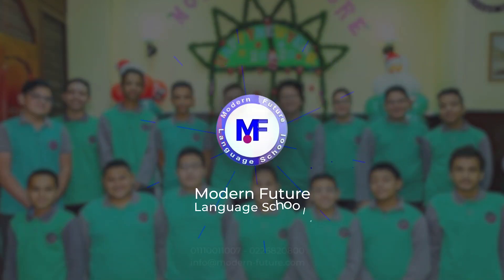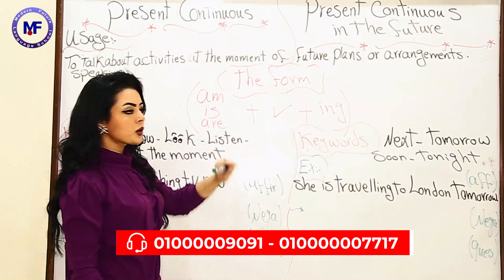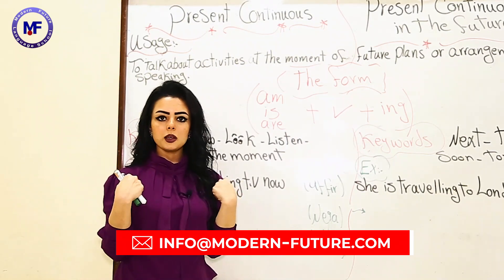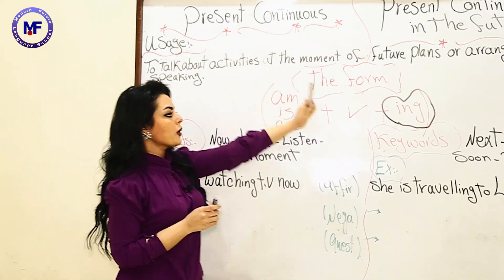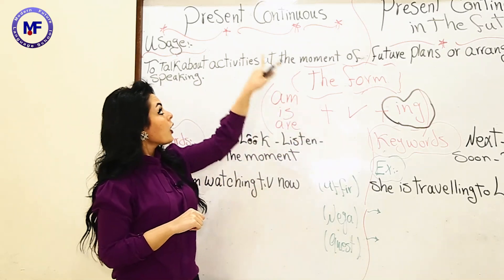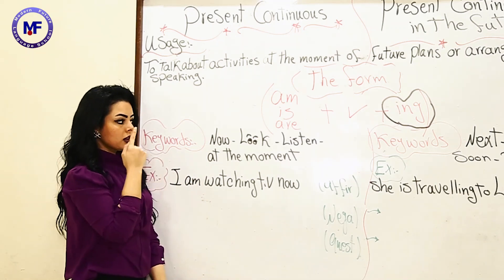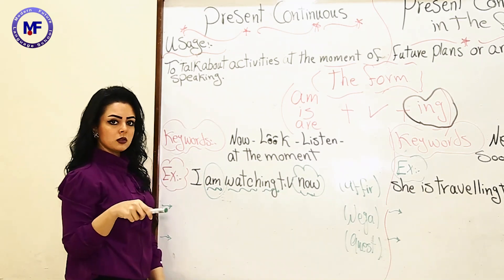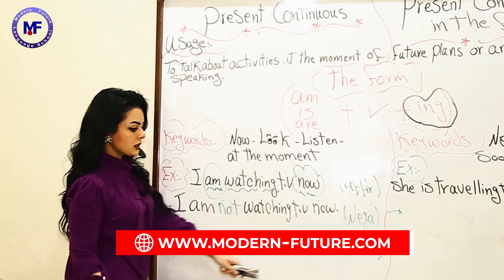English // Grammar// Present Continuous-Present Continuous in The Future// Ms.Marihan Emil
مدارس المستقبل الحديثة للغات

مودرن فيوتشر